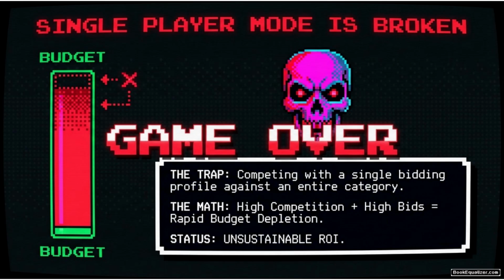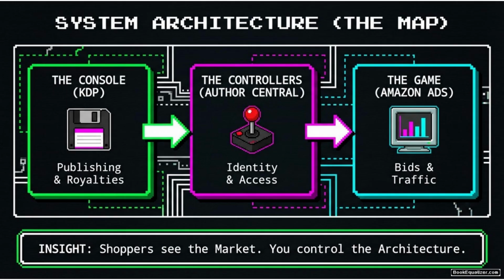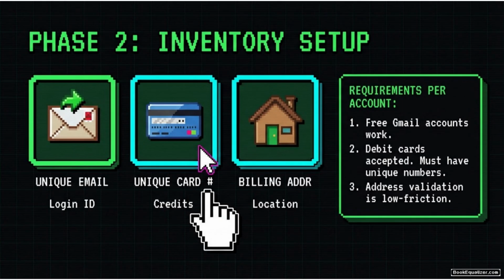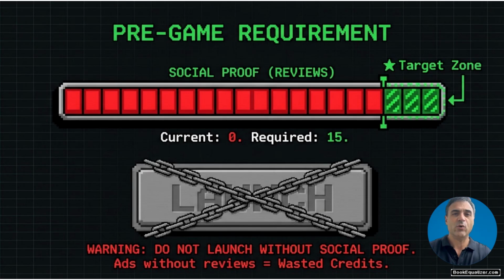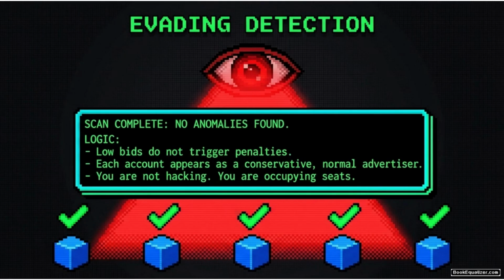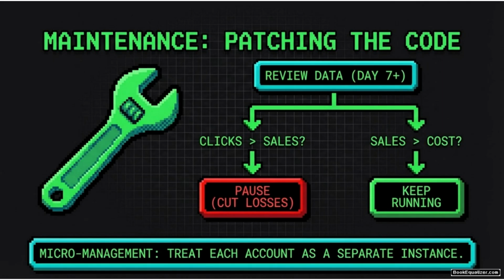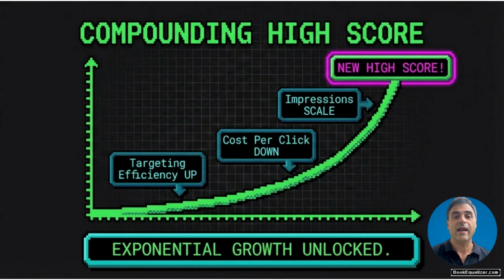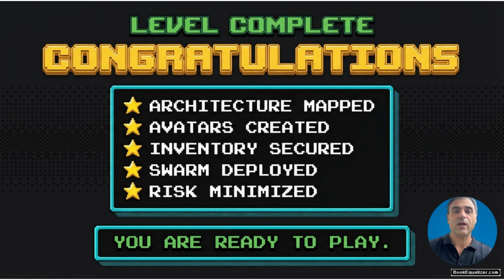Stop Wasting Money on Amazon Ads - This "Multiplayer Mode" Strategy Changes Everything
🚀 Stop burning through your Amazon Ads budget! This Traffic Multiplication strategy lets you run 5+ independent ad campaigns for the SAME book - legally, safely, and profitably.

In this video, I reveal the "multiplayer mode" strategy that top KDP publishers use to dominate their categories without spending more on ads. If you've been frustrated with high costs and low ROI on Amazon advertising, this changes everything.
📥 FREE RESOURCES (Download Links):

✅ Complete Video Script with Narration Text
📋 All Prompts Document - Every Copy/Paste Resource You Need
📊 Tracking Spreadsheet Template
📧 Email Setup Templates
✔️ Author Central Setup Checklist
📈 Performance Analysis Framework
🎯 Campaign Decision Tree

💡 WHAT YOU'LL LEARN:

• Why traditional single-account advertising is unsustainable (and how publishers waste thousands because of this mistake)
• The exact system architecture that allows multiple campaigns for one book (completely within Amazon's TOS)
• Step-by-step setup process for creating multiple advertising "controllers"
• The swarm bidding strategy that dramatically lowers your cost per click
• How to survive the 7-day algorithm learning phase (without panicking and destroying your campaigns)
• Data-driven optimization framework for scaling winners and cutting losers
• Real benchmarks: What "good" performance actually looks like

👥 WHO THIS IS FOR:

✅ KDP self-publishers frustrated with high ad costs
✅ Authors who've tried Amazon Ads and gotten burned
✅ Publishers looking to scale profitably
✅ Anyone with a live book and at least 15 reviews
✅ Data-driven marketers ready to test and optimize

❌ This is NOT for:
- Publishers without any reviews (get reviews first!)
- People looking for instant results (algorithm needs 7 days)
- Authors who can't commit to tracking and optimization
- Anyone unwilling to manage multiple accounts

You don't need to be a marketing expert. If you can:
• Set up a Gmail account
• Follow step-by-step instructions
• Track basic metrics in a spreadsheet

...you can implement this strategy.

This strategy is based on Amazon's publicly available features as of February 2026. Amazon's policies and systems can change. Always verify current TOS and advertising policies before implementation. Results vary based on book quality, niche competition, budget, and execution. Consult with qualified professionals for your specific situation.